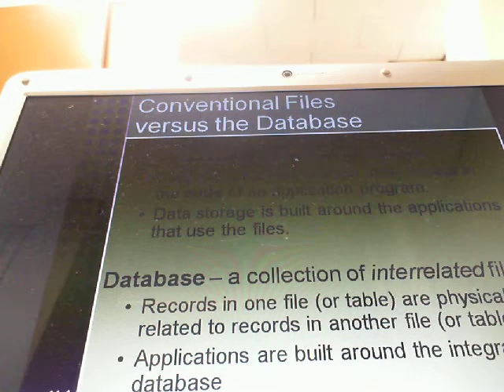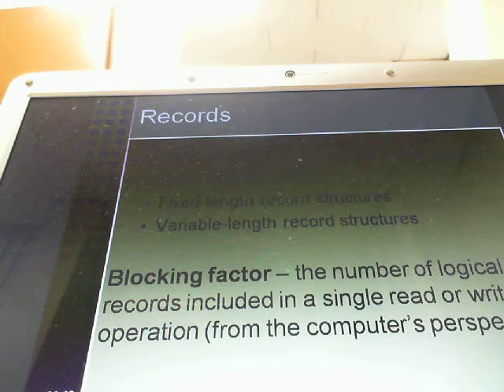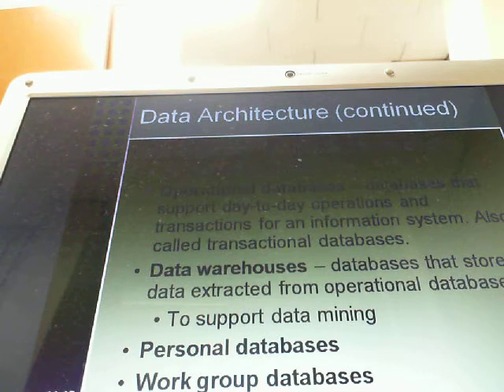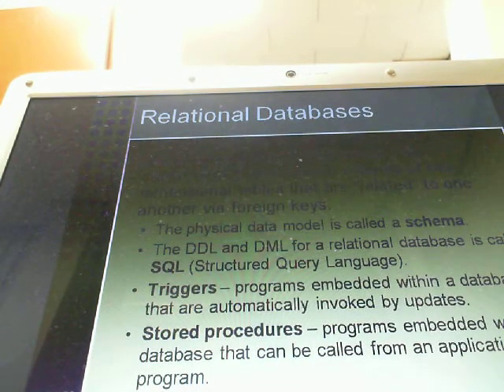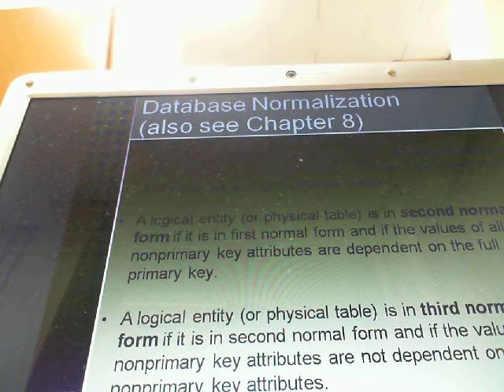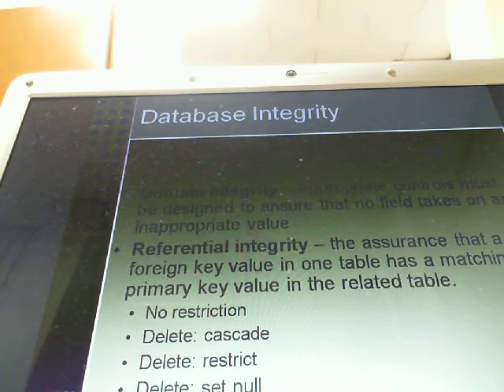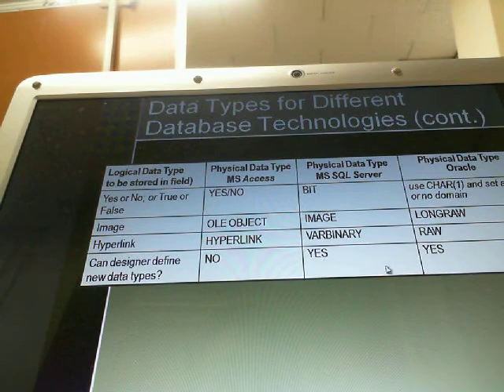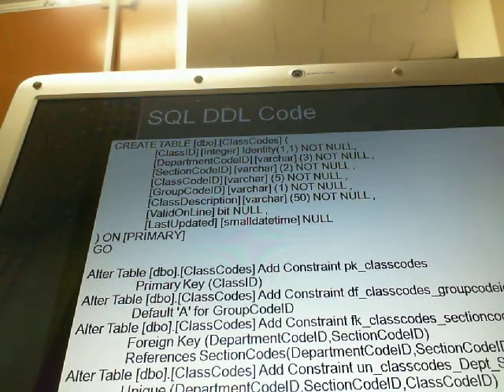design4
system design lecture 4